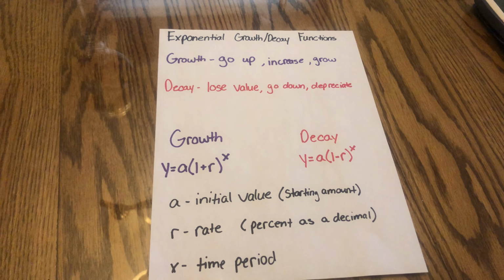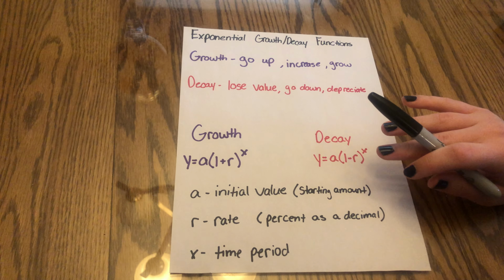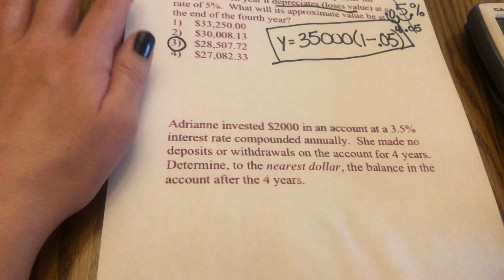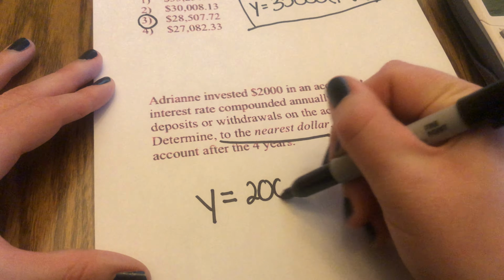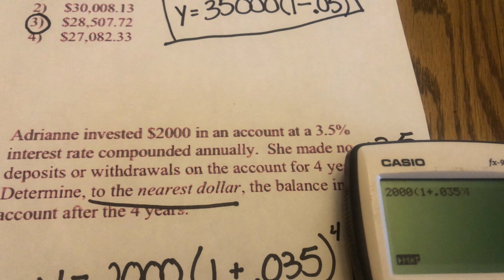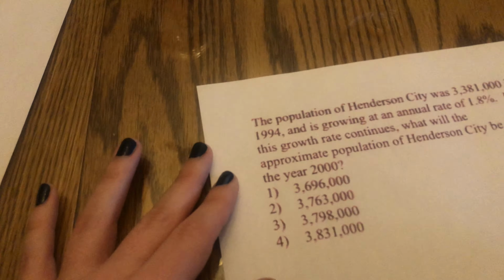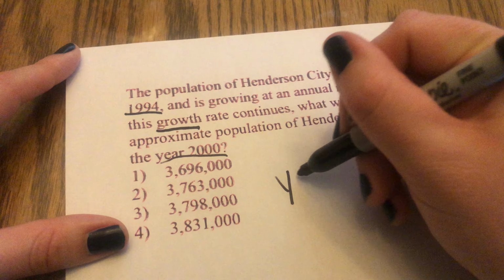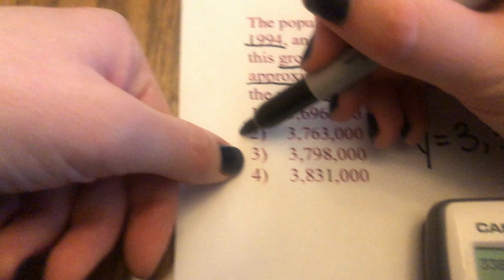Solving Exponential Functions